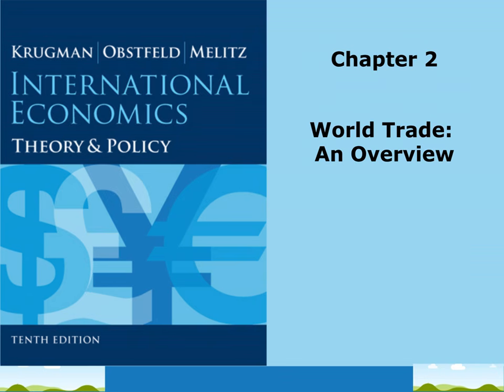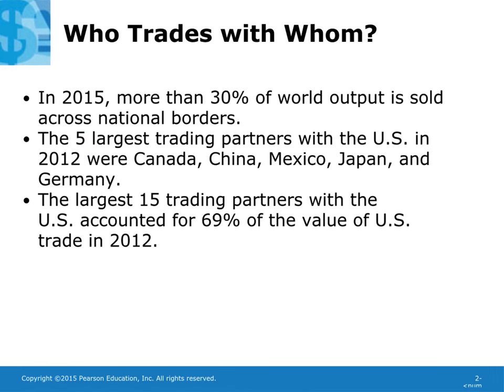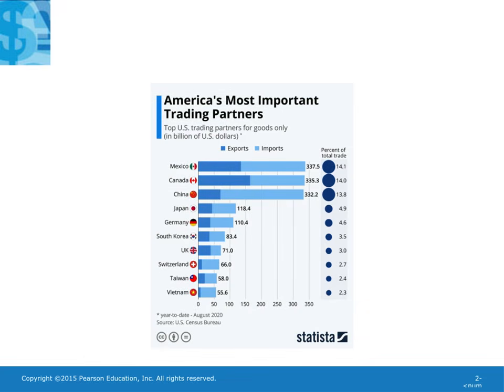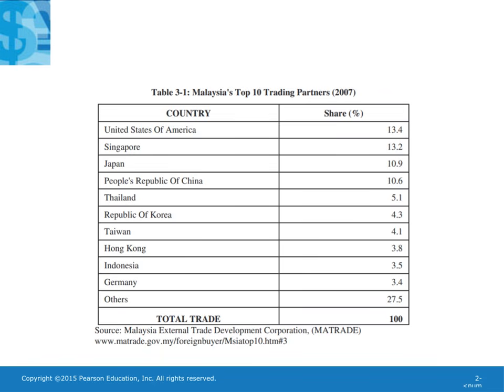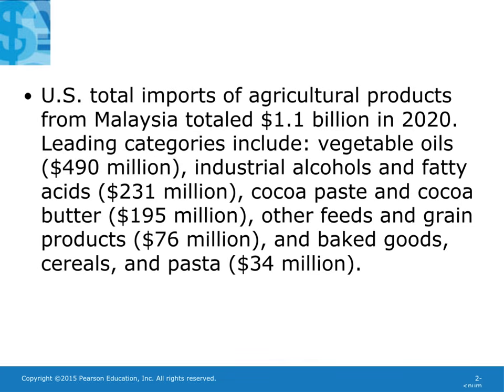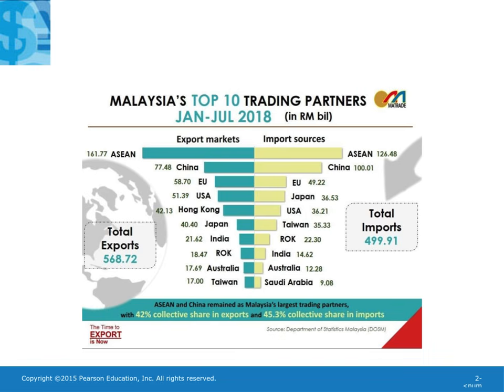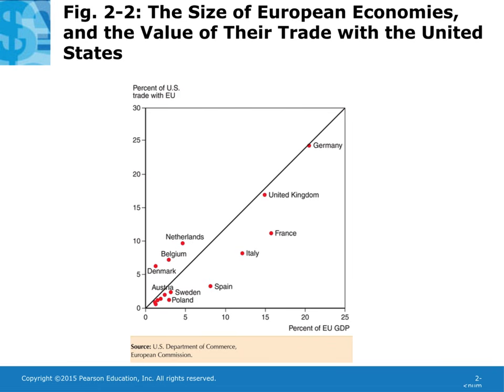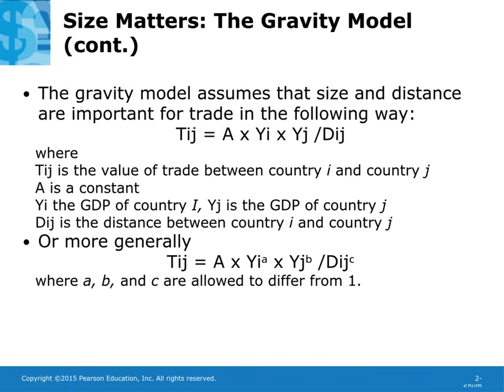World Trade: An Overview